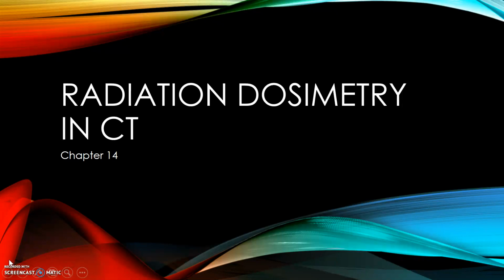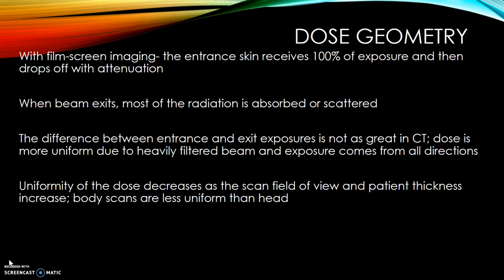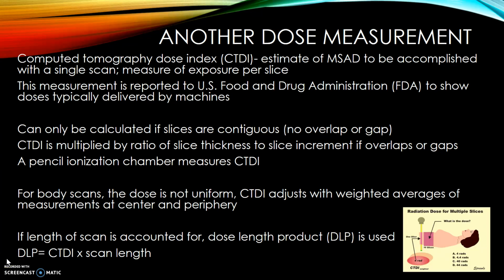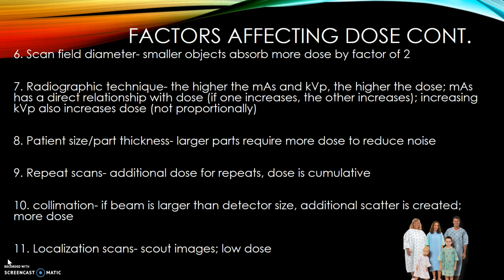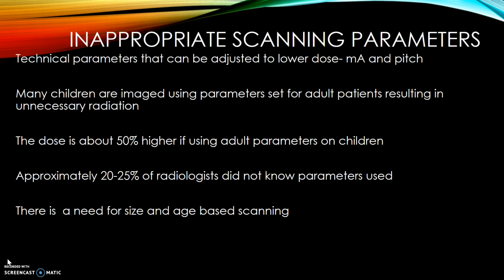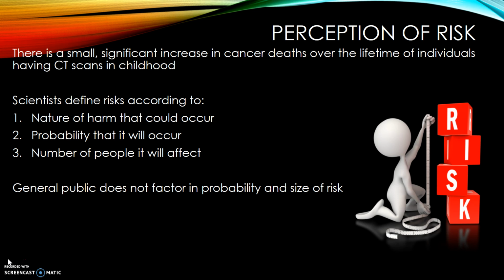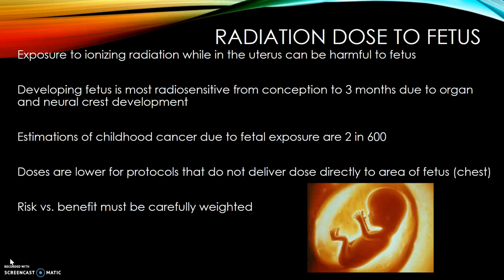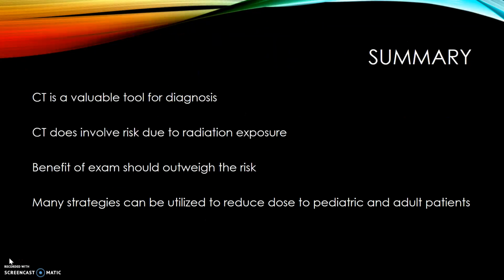Radiation Dosimetry in CT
Radiation Dosimetry in CT- Computed Tomography for Technologists, Romans., L., Ch 14